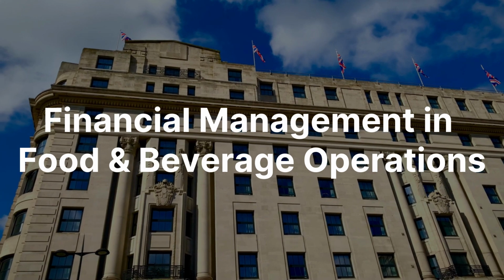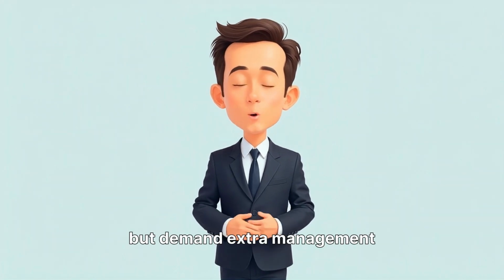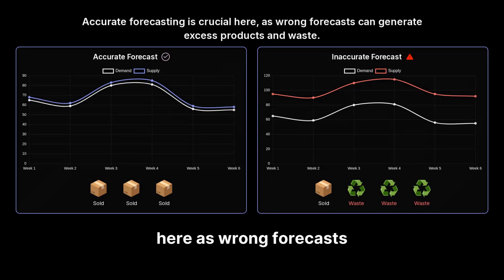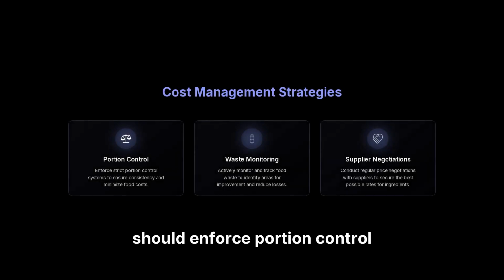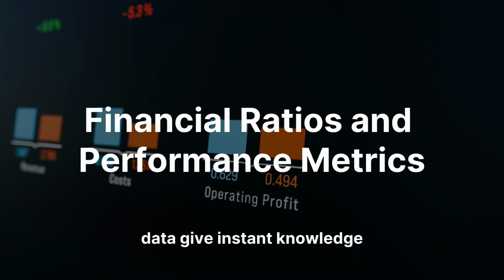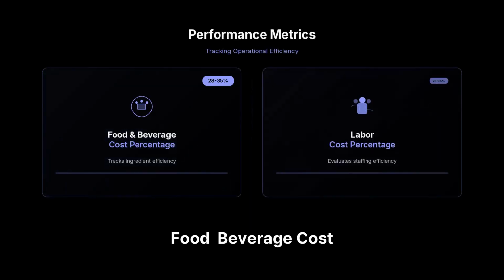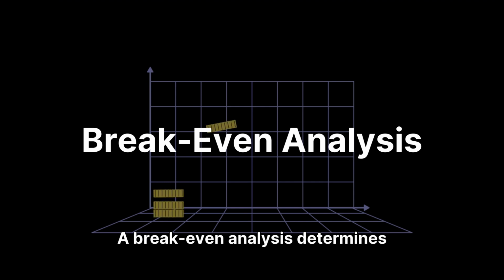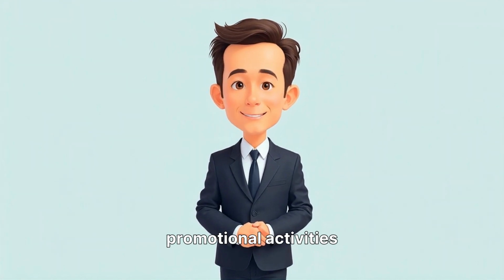The importance of financial literacy for F&B managers.